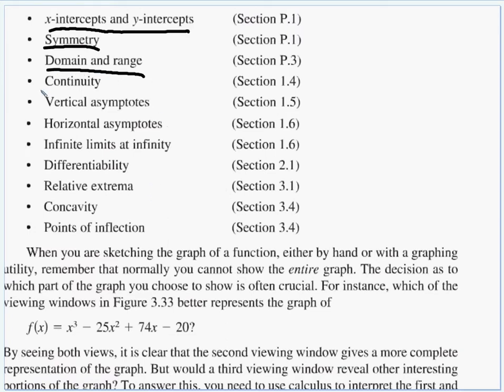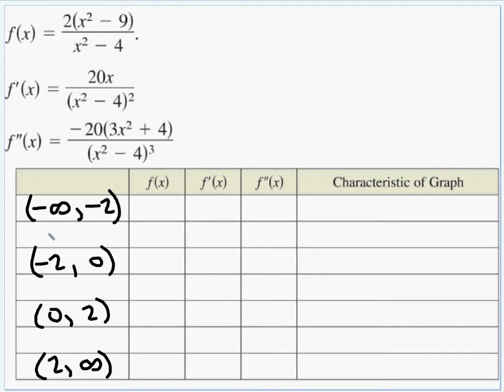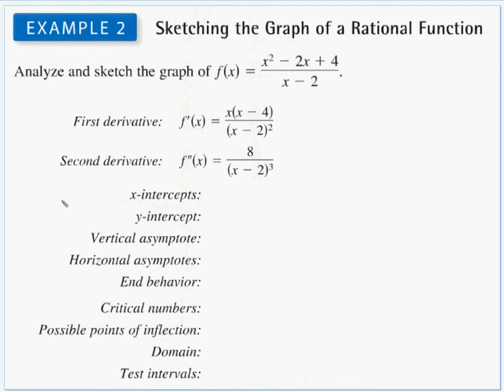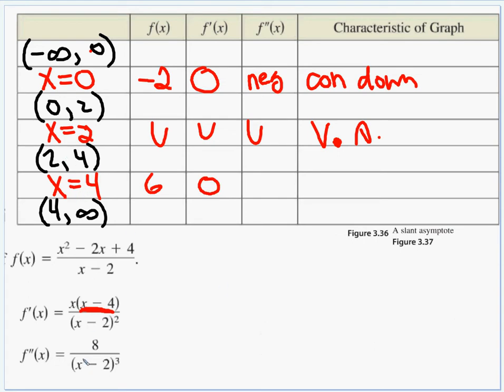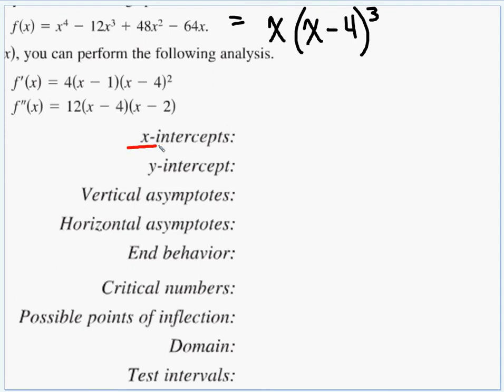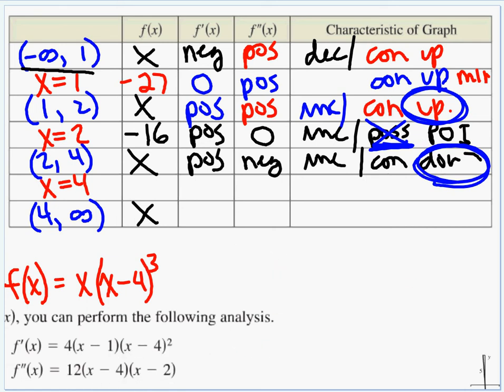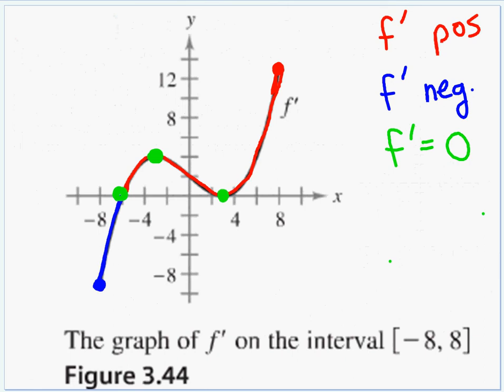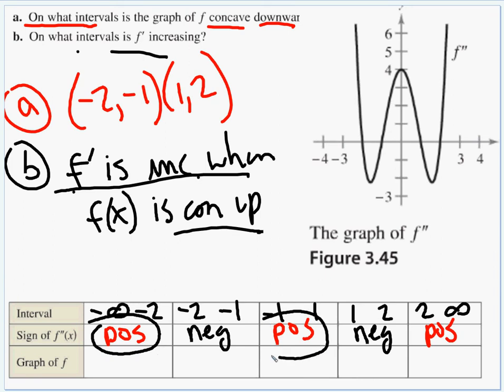3-5 A Summary of Curve Sketching